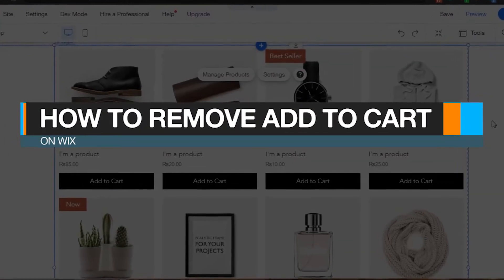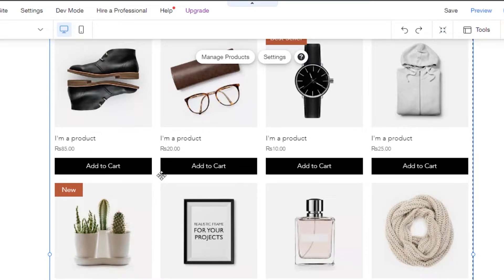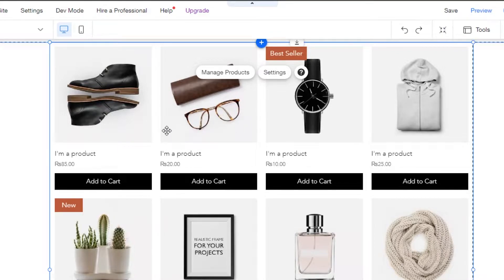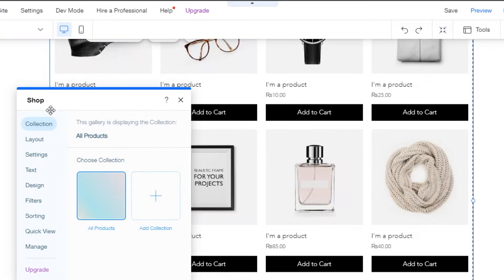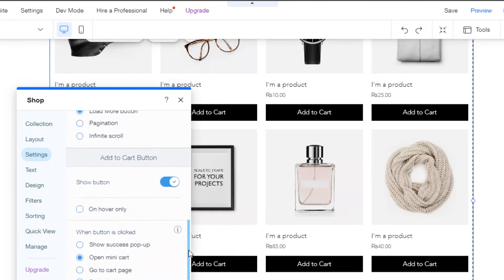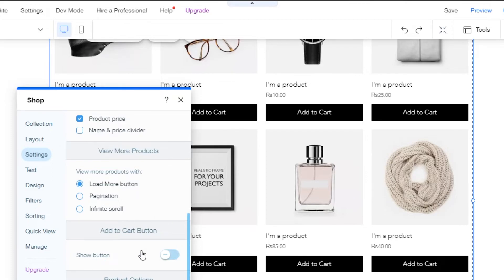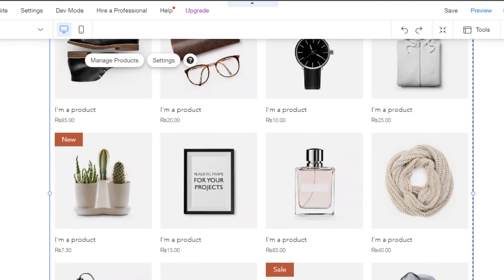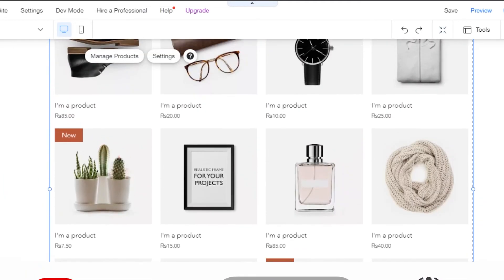How To Remove Add to Cart from Product Page on Wix | Full Guide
After watching this video you will know exactly how you can remove add to cart from product page on Wix within a few minutes.